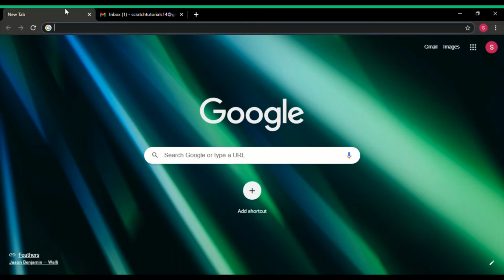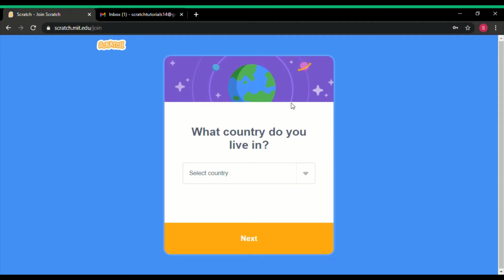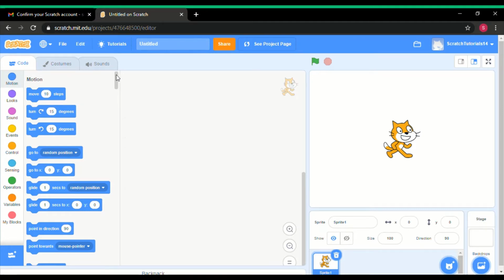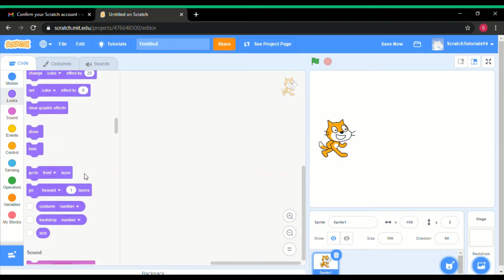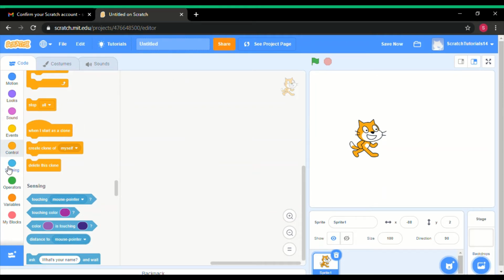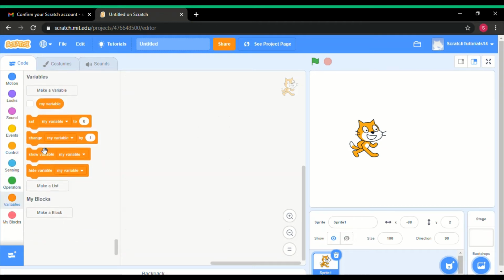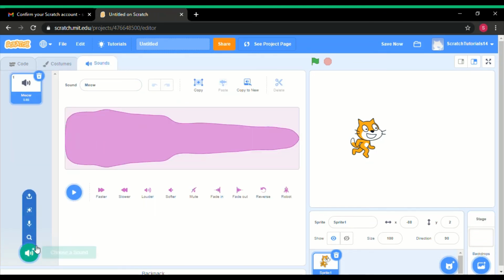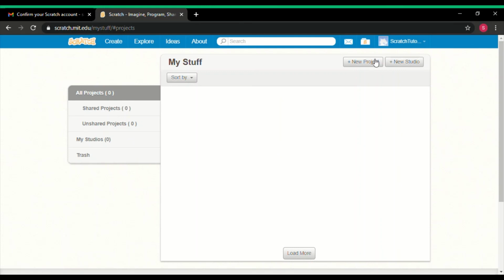Introduction to Scratch - Website, Account, Codes, Costumes, Sprites, Backdrops and More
Hi Guys! This is your introduction to scratch's website scratch.mit.edu. Follow us as we guide you to become an ultimate scratcher